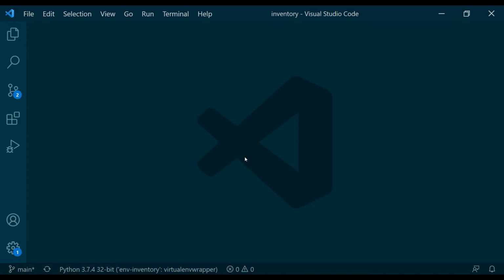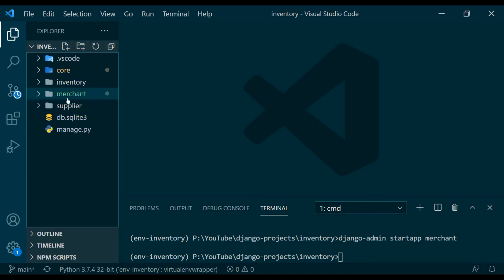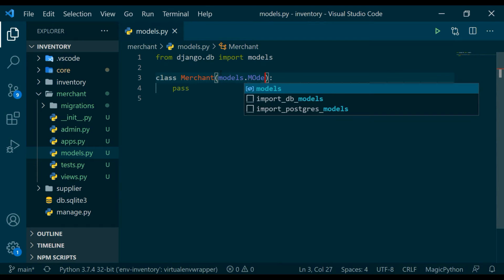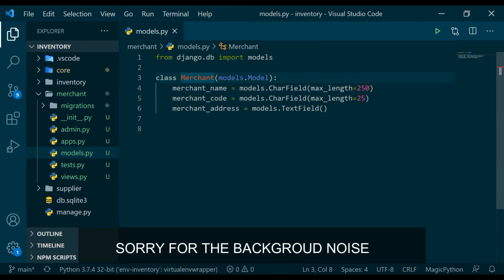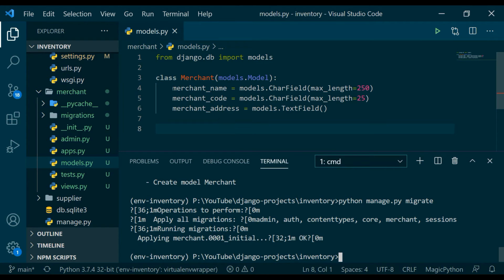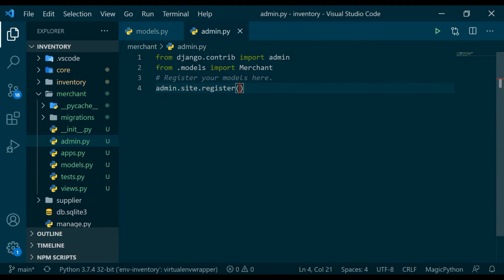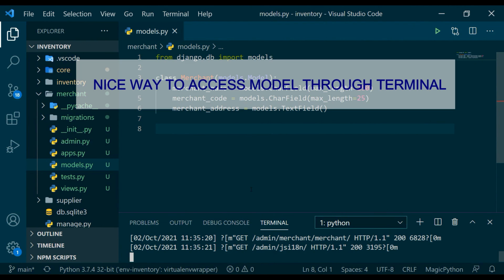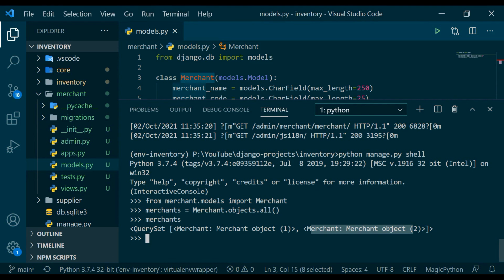How To Create Models in DRF | Django Rest Framework Tutorial | Code Aura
In this video, we are going to find out how models are created through drf. Django rest framework lets you create models quite easily. In this video, I demonstrated how you can follow each step and create models.
The video also explains what is Django model? The definition of Django models can be found here.